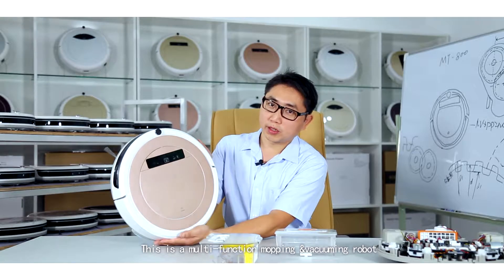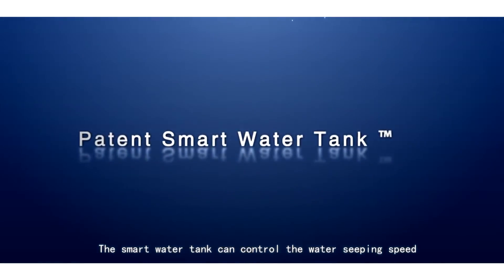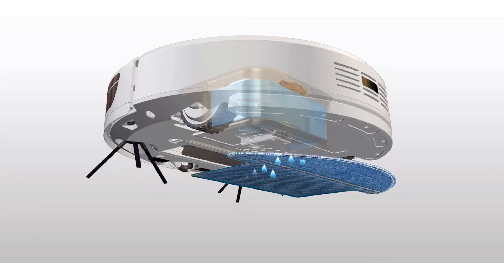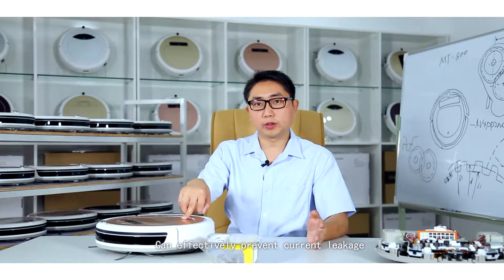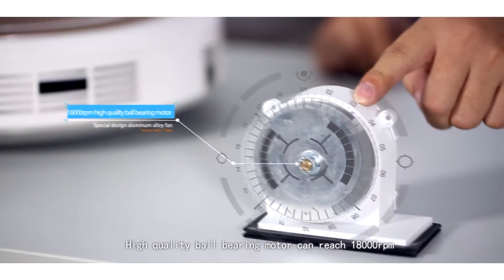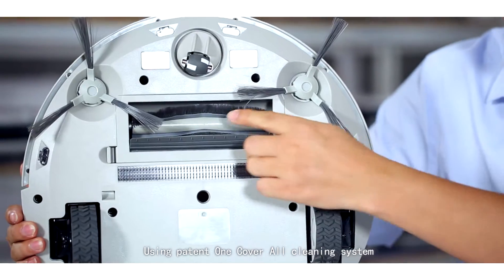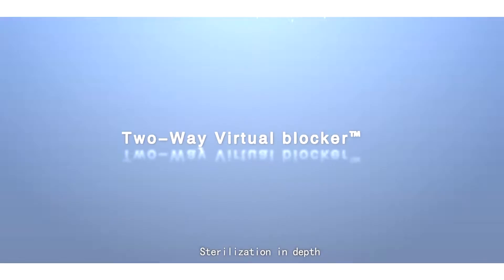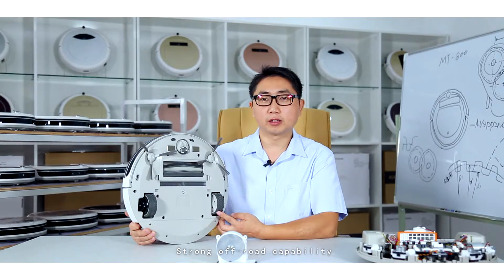new robotic vacuum cleaner with built-in water tank for floor smart wet mopping